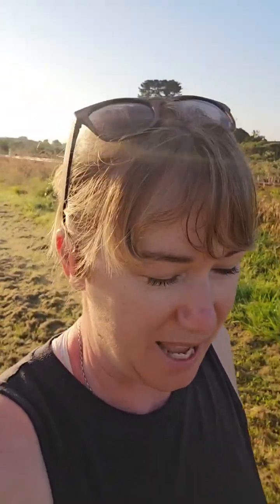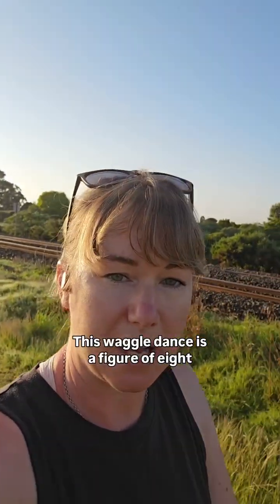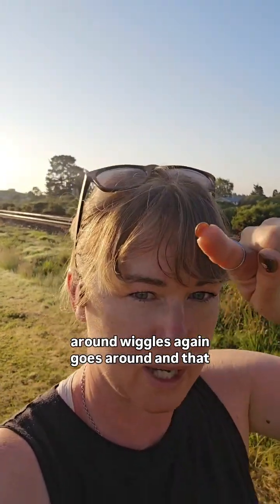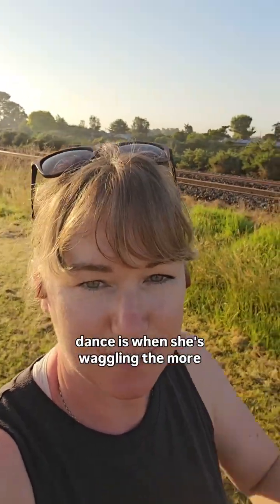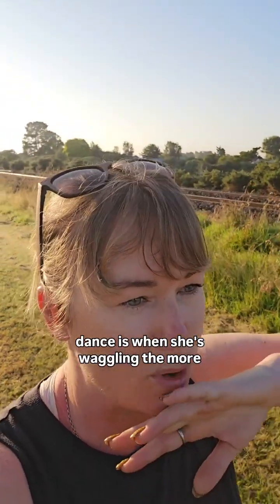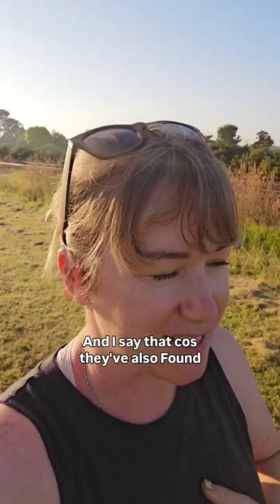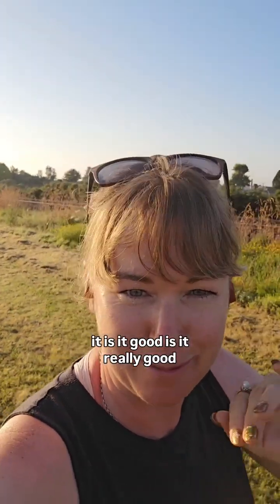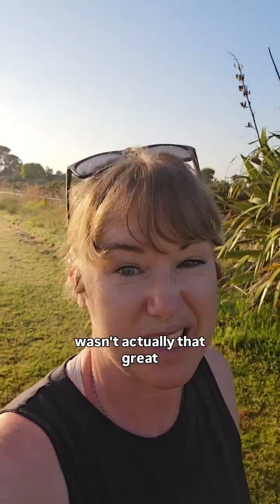Bees dance to communicate and we can understand it 🤯 The waggle dance was decoded back in the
Bees dance to communicate and we can understand it 🤯

The waggle dance was decoded back in the 1940's
It's the only animal communication that we can completely understand

A forager bee locates a good source of flowers through sight and smell.
She tastes the nectar in the flowers and determines that it's good.
She reorientates herself with the sun then flies back home.
She then does the 'waggle dance' inside the hive IN PITCH BLACK DARKNESS to communicate to the other foragers where this food source is 😎

Bees are amazing 🥰

Happy beekeeping everyone 🐝